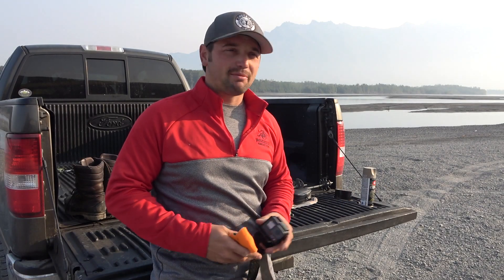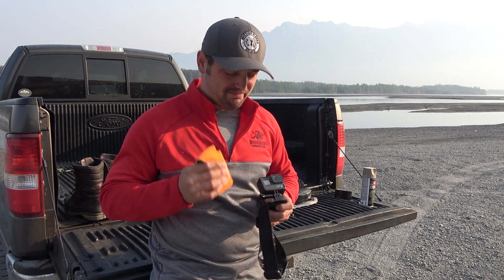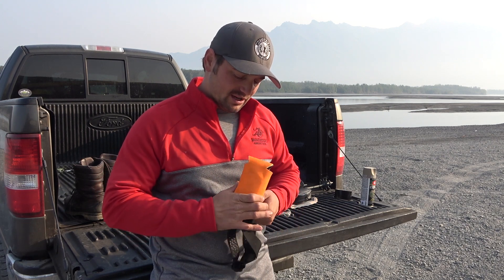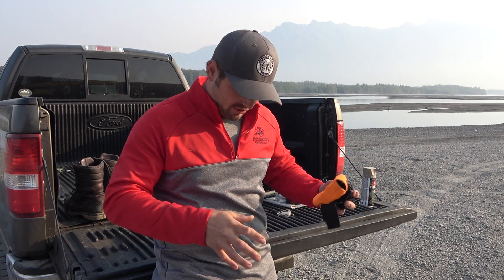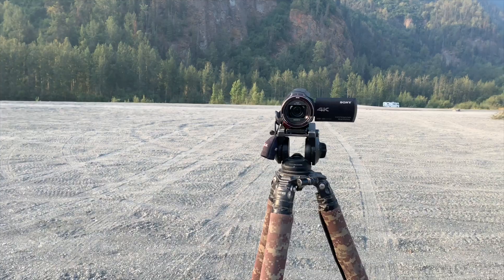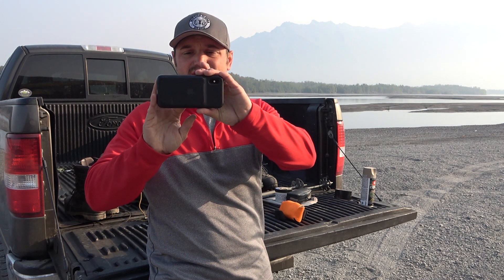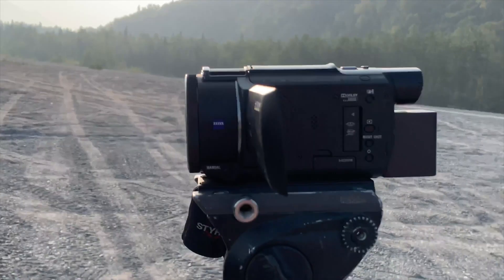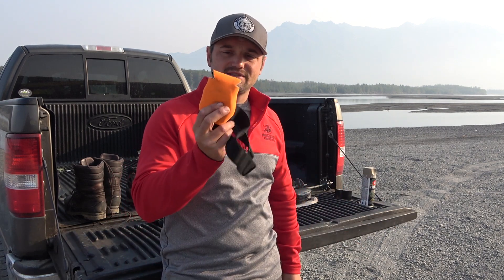Camera Selection - Winchester Youtube Videos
How to keep that camera rolling in Alaska and other tips around filming frontier adventure.